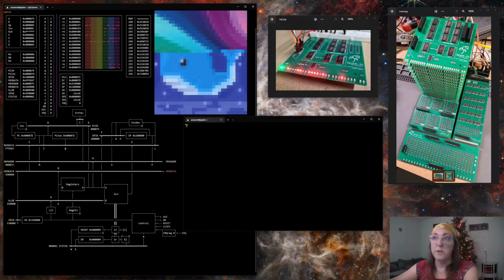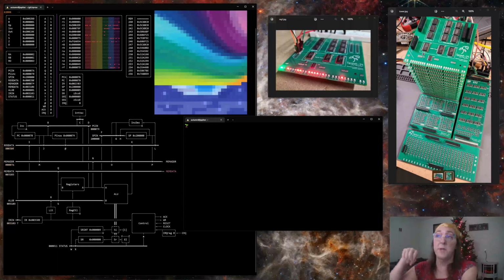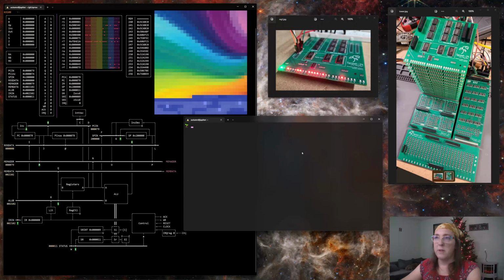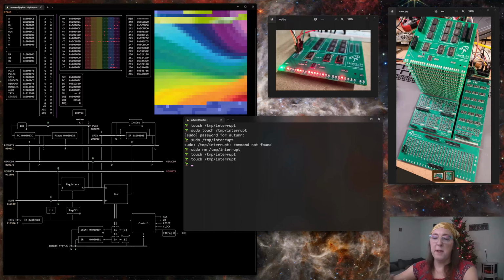Sprout24 CPU Update: Control Unit and Interrupts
I'm making more progress on my homebrew CPU project — the pesky interrupt bugs are finally squashed, and it's time to start turning the emulated control unit into the next piece of real hardware.

Sprout24 is a homebrew 24-bit CPU with its own RISC-style architecture.